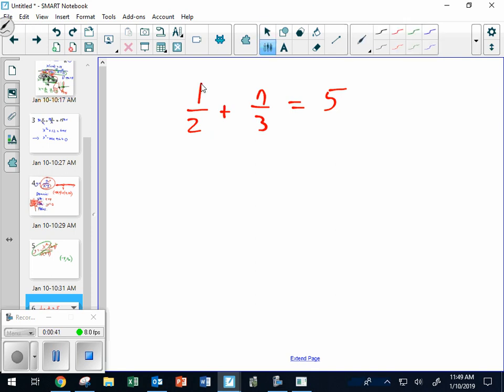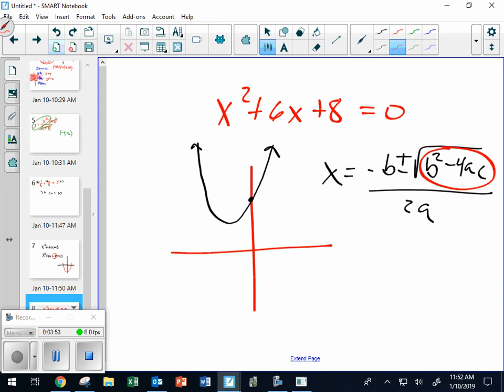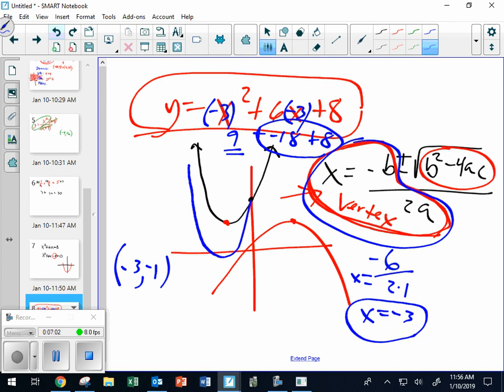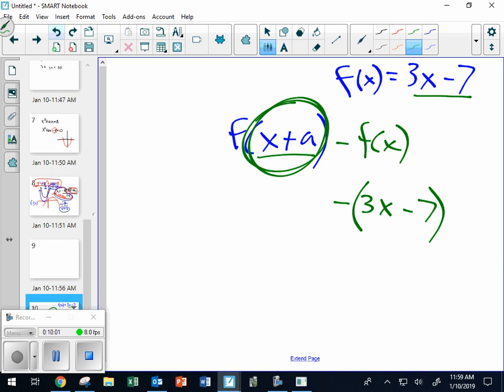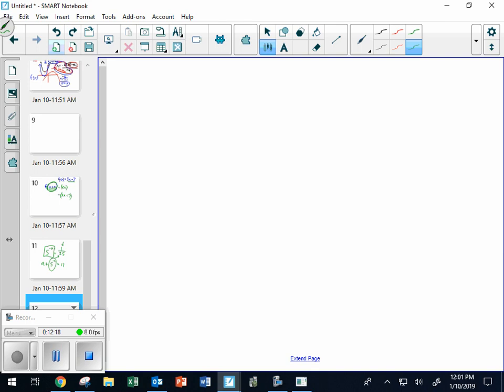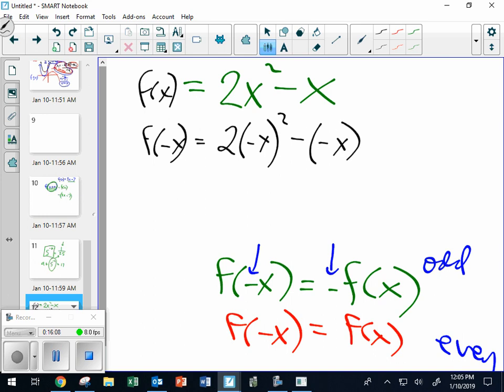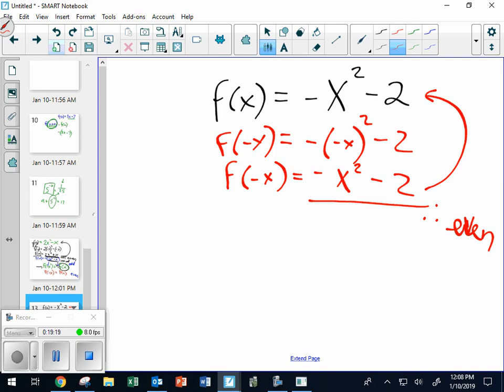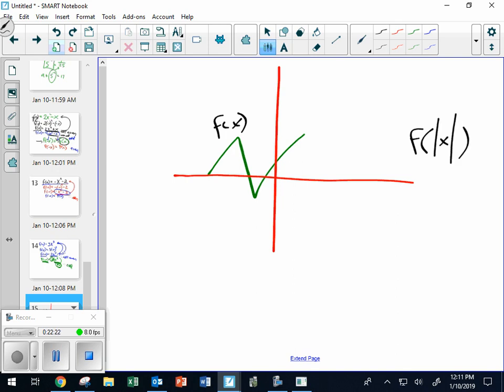January10 HPC questions from my 4th hour class for review for the semester 1 final